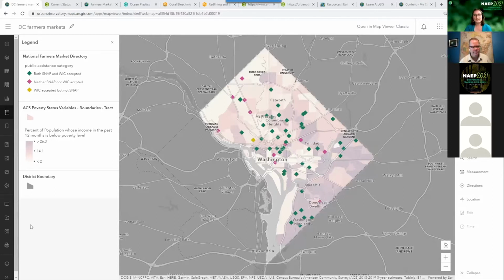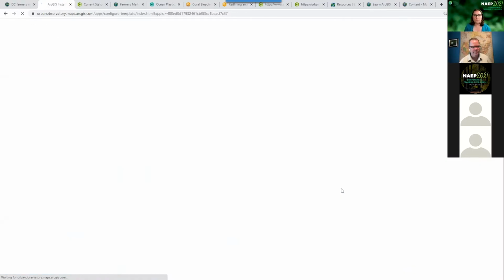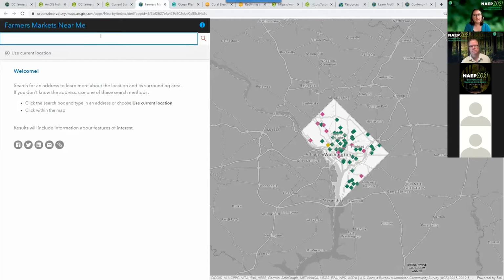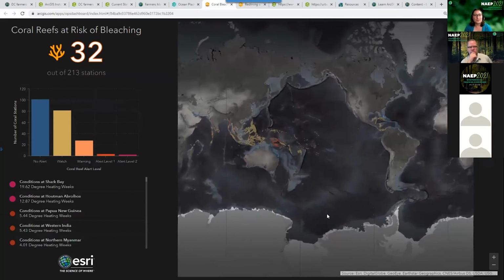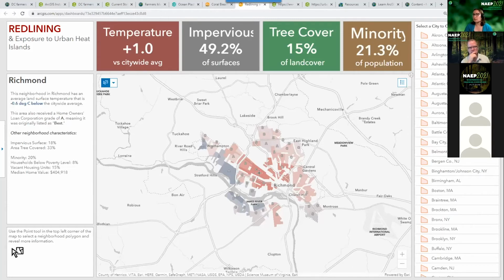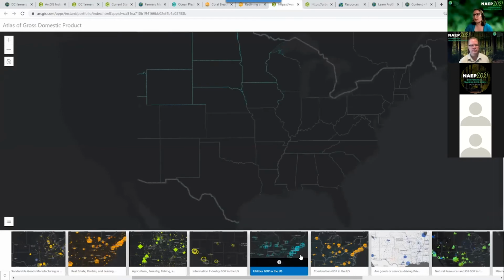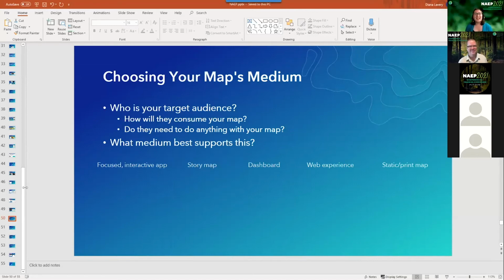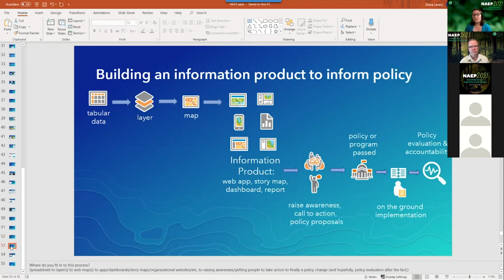Sharing & Disseminating Policy Maps | Using Maps to Drive Environmental Policy 7/9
Jim Herries, principal product engineer on the ArcGIS Living Atlas of the World Team and Diana Lavery, senior product engineer on the ArcGIS Living Atlas of the World's Policy Maps Team demonstrate how to share and disseminate your policy maps through either Instant Apps templates to provide a focused experience using your map, StoryMaps to combine your maps with narrative text and media, or Dashboards with data visualizations that provide key insights from your map extent.